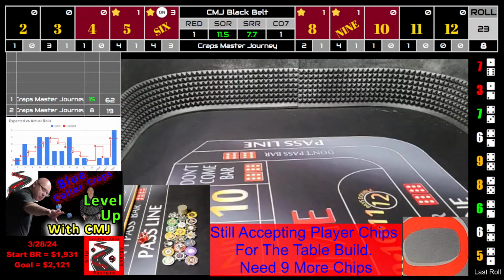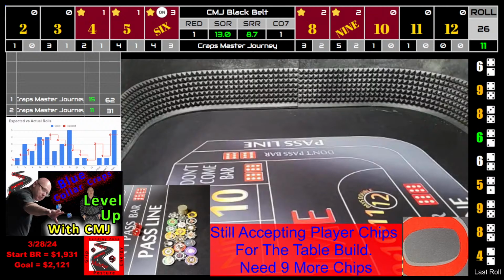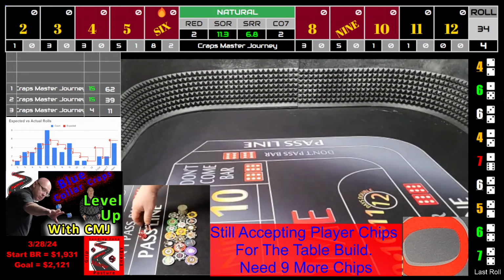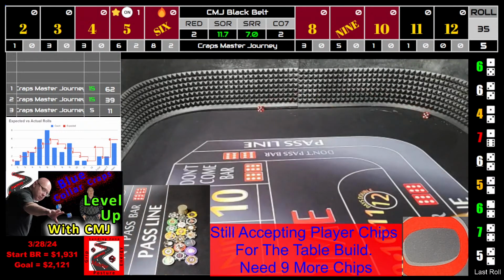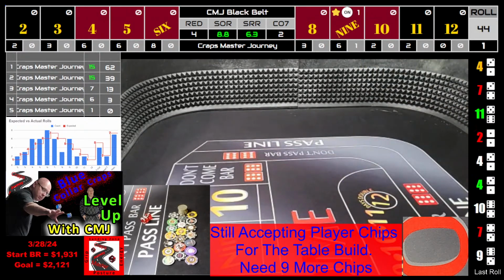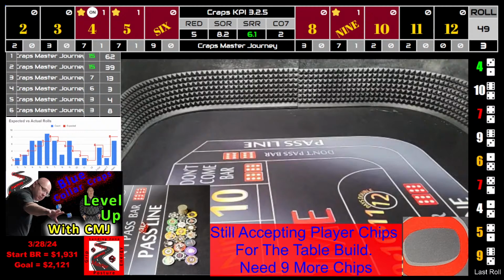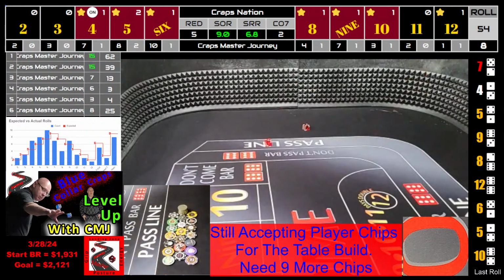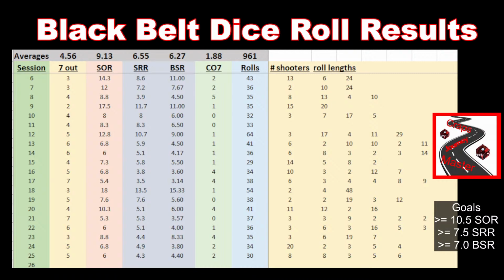Episode 317: - Day 27 - Level Up with CMJ - Black Belt / Blue Collar Craps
Welcome to "Level Up With CMJ".  Hey my name is Joe and this is my Craps Master Dice Shooting Journey, Let's Make It Yours Too!!!

If your new to the program, this is a daily program where I practice shooting the dice at the craps table as well as practice a "Blue Collar" way of betting at the craps table.

Go to Kick.com/crapsmasterjourney to watch as well.

Please play along with Crapsee.

Please follow along and watch as I, Joe Jonas, learn to throw the dice. There will be mistakes, accomplishments, and revelations along this journey. Please share yours in the comment's as well.

If you like this video, please consider subscribing to my channel, remember to hit the bell notification, and leave a comment so I have a better idea of what you liked, what you want to see more of, and talk more about the strategy.

Donations are appreciated and will be used towards equipment upgrades / future projects.

Camera 1 and 2 = Note 20 Ultra

Camera 3 = Samsung S22 Ultra

Laser Level Tool

Foam Dice

Rode Go 2 Wireless Mic =

Acer Nitro 5 Laptop

keyboard & mouse